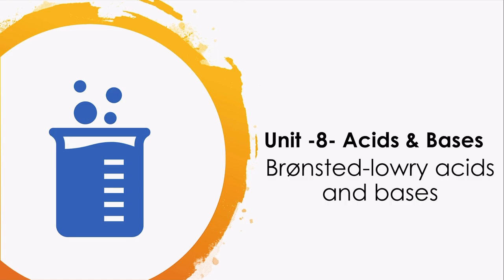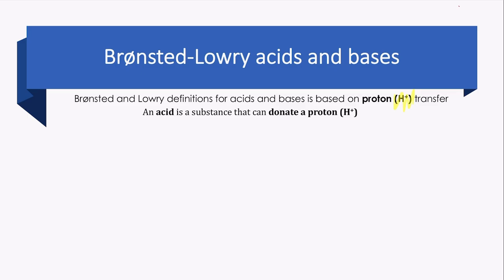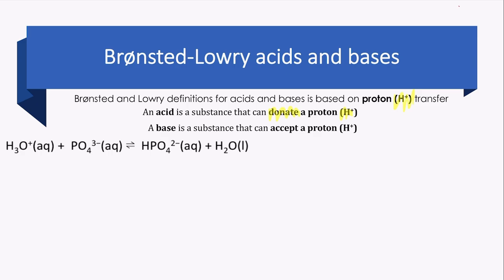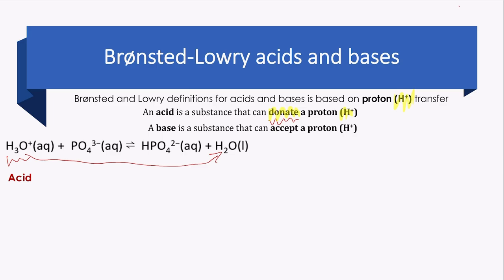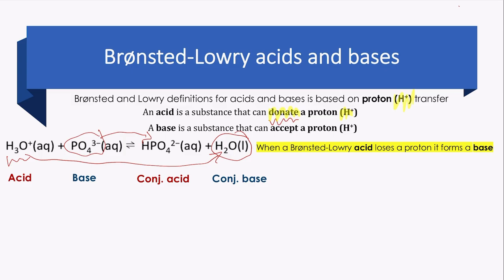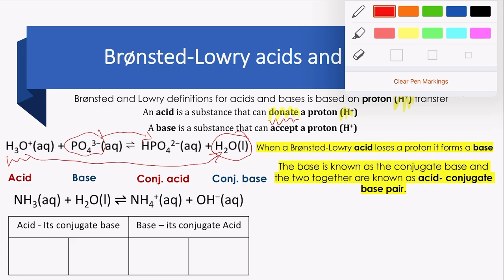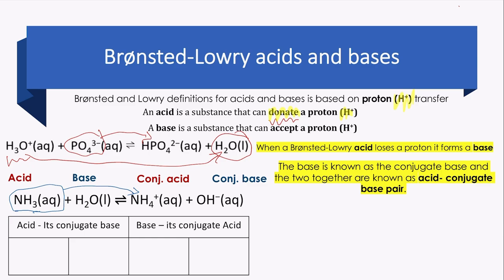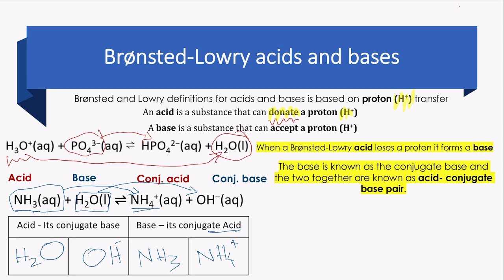Brønsted-lowry acids and bases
By the end of this video, you should understand and recognize the Brønsted–Lowry definitions of acids and bases